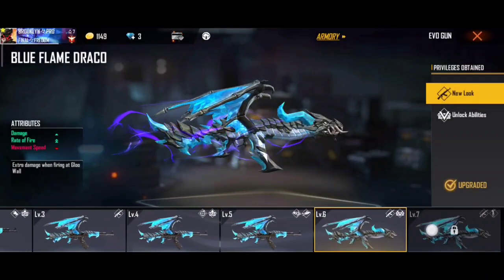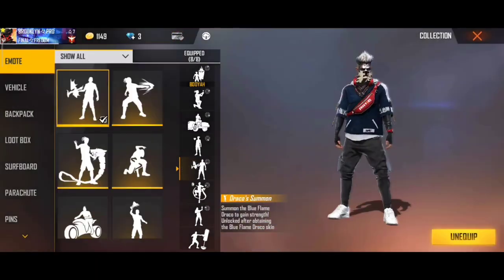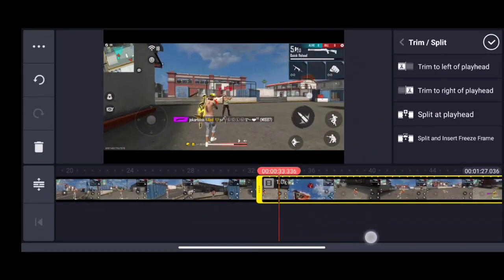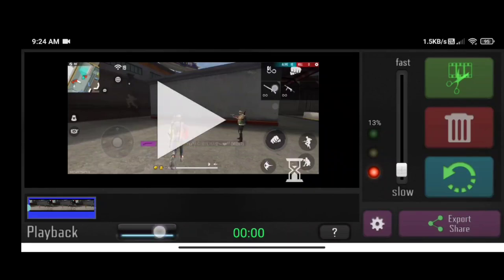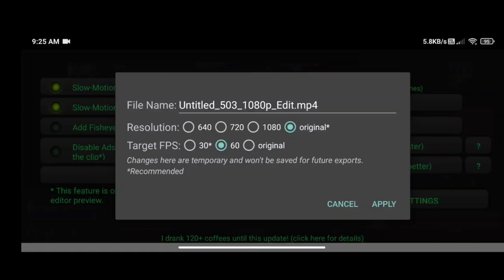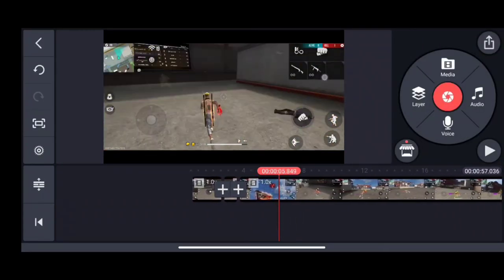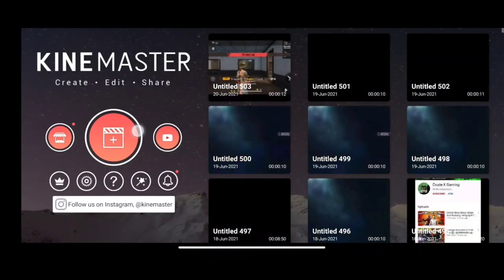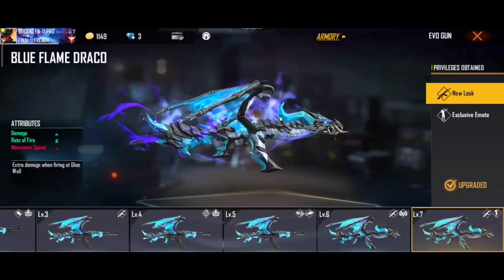MAKE THIS ULTRA SMOOTH SLOW MO LIKE TRILOKH ON ANDROID❤🔥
Hai friends🙋‍♂️🙋‍♂️

⚠️⚠️DONT TRY TO COPY THIS VIDEO ⚠️

APP NAME:smooth action cam

⭕️INGAME DETAILS
⏩️IGN:BROOKLYN々PRO❤

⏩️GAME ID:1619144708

⏩️LVL:63

⏩️GUILD :FINAL々FREEDOM❤

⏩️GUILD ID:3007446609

⭕️If you are the owner or the developer of this game or video and want me to add credit or remove this video please contact me on email, i will respond within 24 hrs or less.There is never need to strike a video down when you can get it removed on the same day and keep the channel and happy❤️.